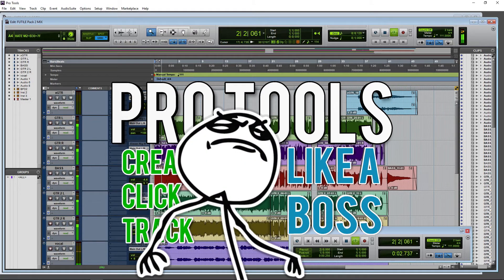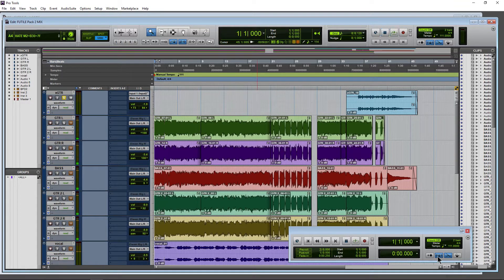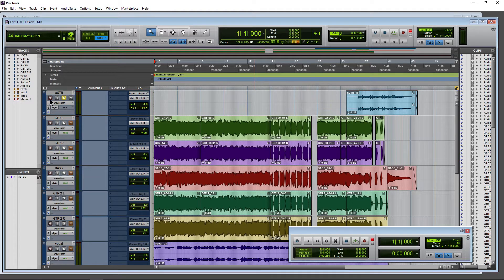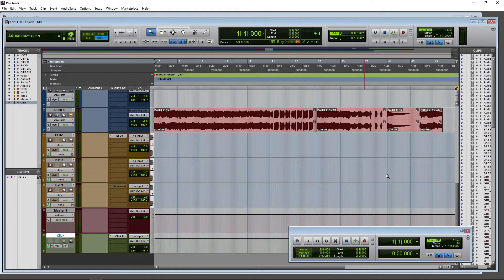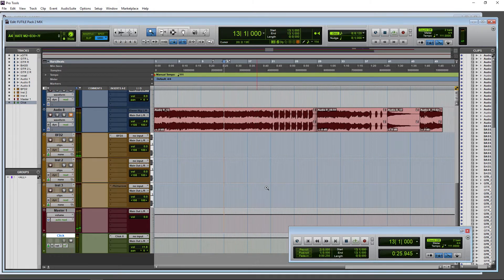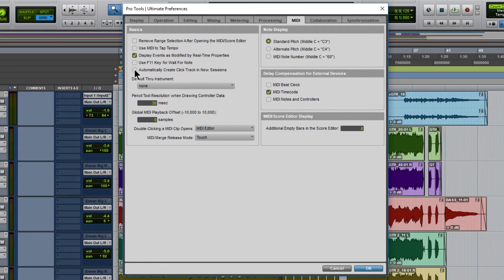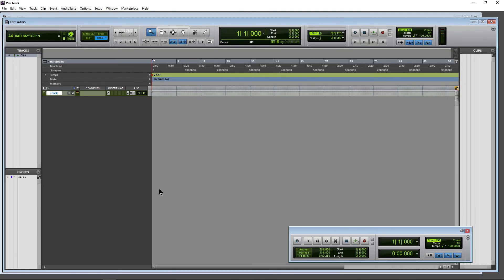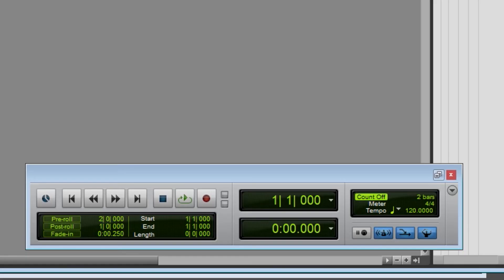Pro Tools 2018 | Create A Click Track {LIKE A BOSS}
Pro Tools is different from other DAWs in that it does not supply you with a metronome by default. You have to manually create the click track. This is easy though, just select the option from the TRACK menu.

You can also have a click track created automatically for you when you create a new session by selecting that option in Preferences 🤘

Use '7' on the NUM PAD to turn the metronome ON\OFF quickly.

👉Obligatory Links👈

Ethereum:
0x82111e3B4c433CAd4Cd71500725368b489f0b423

Bitcoin:
17ZDtMBXopFK4tpwG3iXU9WFznG65CgCJD

Bitcoin Cash:
127HvctzcxvGwP8LAamG7K8XSqPV4JzU2G

Litecoin:
LMdsQxvwo72aboVB2fA5kiq9YwyFNkvMKY